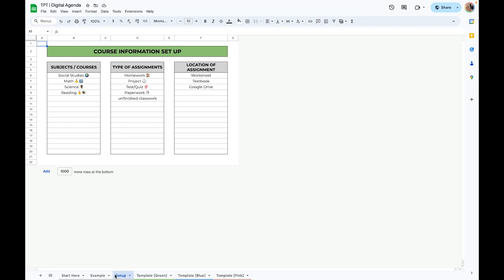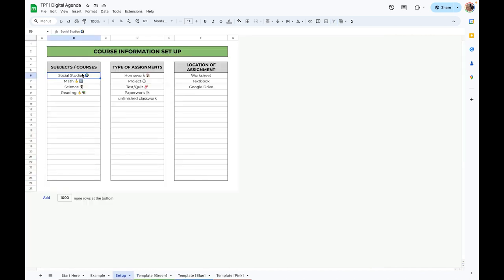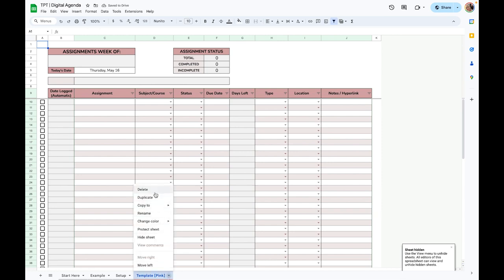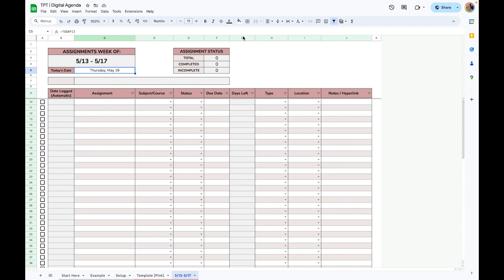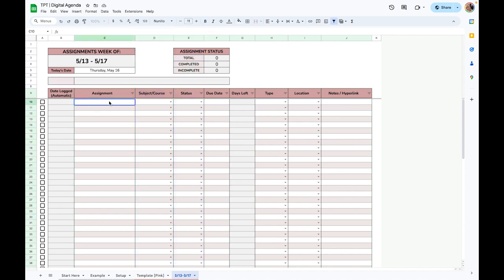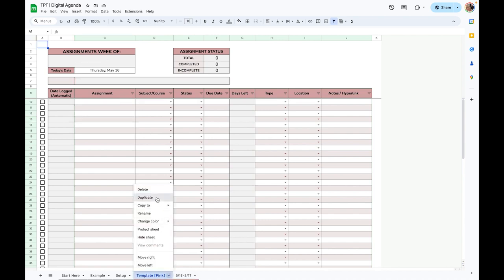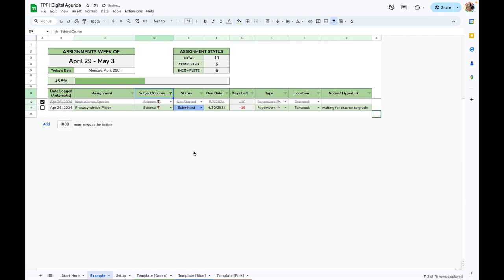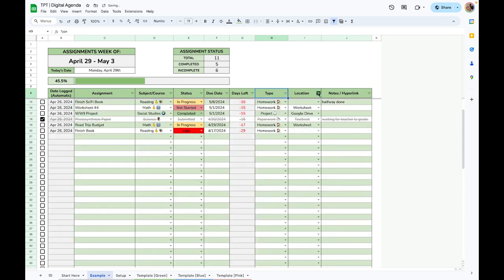Digital Agenda | Tutorial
Learn how to use our ADHD-friendly Digital Agenda to organize assignments, due dates, and progress — all in Google Sheets! 📚

📚 Ready to help your students stay organized, independent, and on track?

In this tutorial, we’ll show you exactly how to use the Sheets That Teach Digital Agenda — an editable, ADHD-friendly, Google Sheets-based tool for tracking assignments, due dates, and progress, all in one place.

✨ Perfect for middle and high school students who need a little extra executive functioning support, this agenda makes it easy to manage time, tasks, and homework across multiple classes (and even multiple homes).

✅ In this video, you’ll learn how to:

Add and filter assignments by class, status, or due date

Customize dropdown menus for faster tracking

Use the automatic date logging and countdown features

Link Google Drive files and LMS documents directly to assignments

Visually track progress with color-coded status bars

💡 Designed to boost communication between students, teachers, and parents while building lifelong executive function skills!